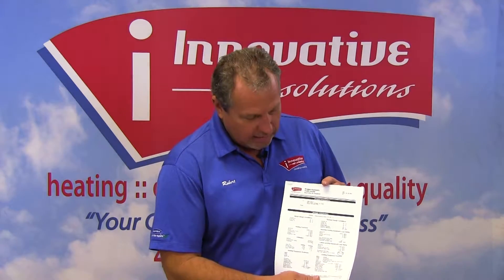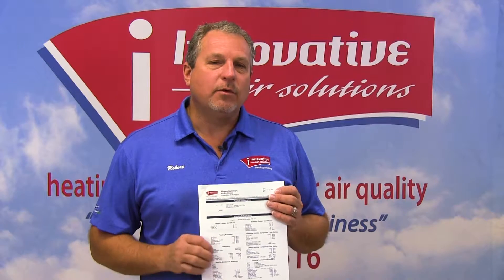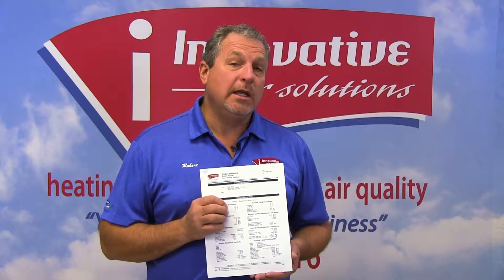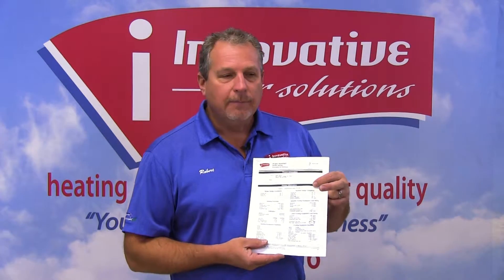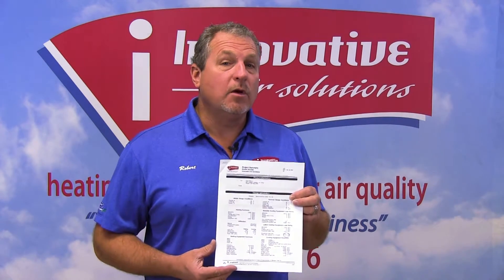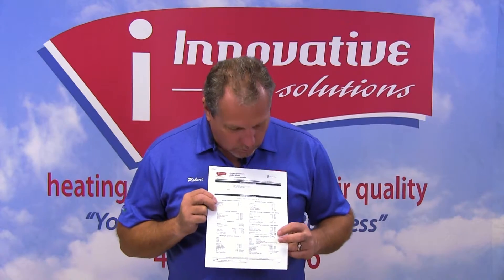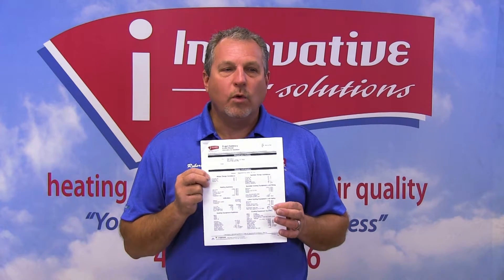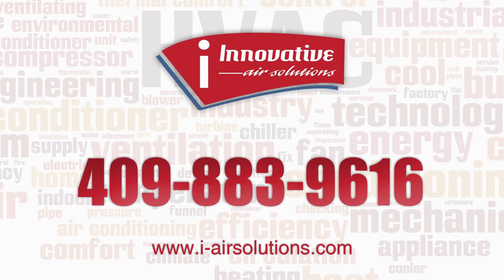Designs for Heat Load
HVAC - Heat Load Designs

What do heat loads look like on paper? In this CTE video Robert will go over the specifics of a heat load report. For heat load purposes there are certain design criteria that must be taken into consideration.